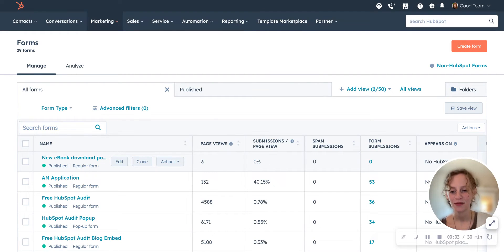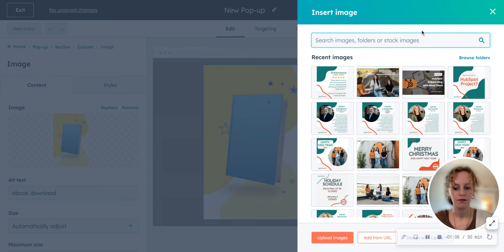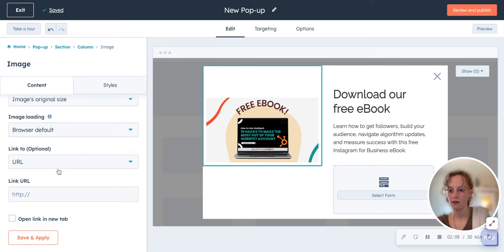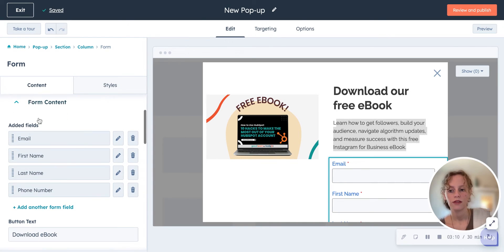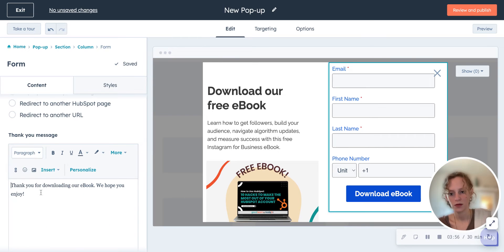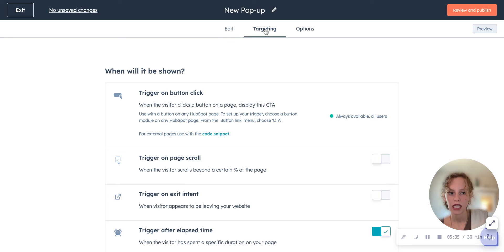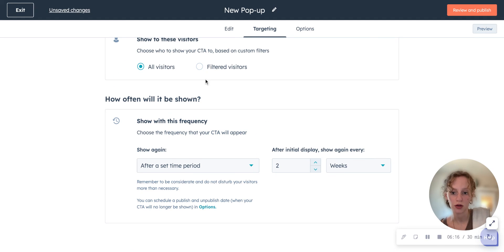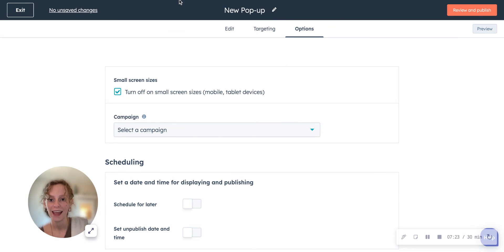How to Easily Create a Pop-Up Form in HubSpot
Creating a pop-up form on your website is really easy. With this quick tutorial, you will learn how to easily create a pop-up form in HubSpot.

VIDEO HIGHLIGHTS
[0:33] Get to the Right Page in HubSpot to Create Pop-Up Form
[0:55] Select and Customize your Template
[2:49] Select and Customize your Form
[5:33] Targeting your Pop-Up Form
[6:30] Additional Customizations and Schedule your Pop-Up Form
[7:07] Review and Publish your Pop-Up Form